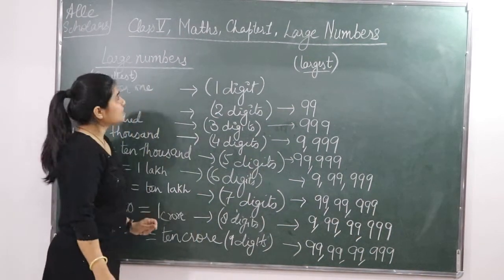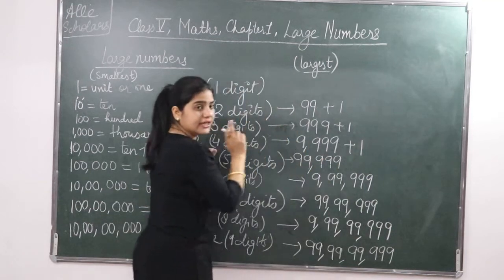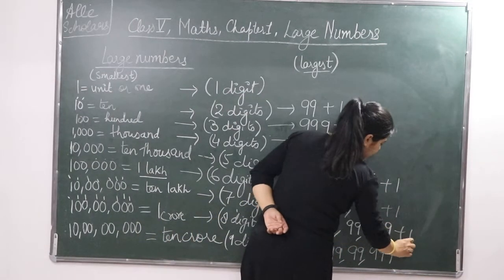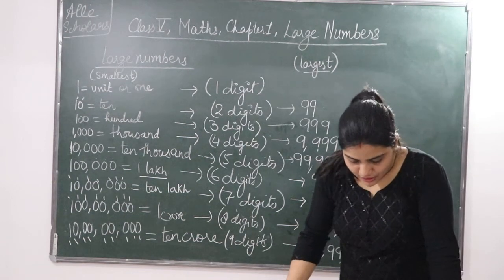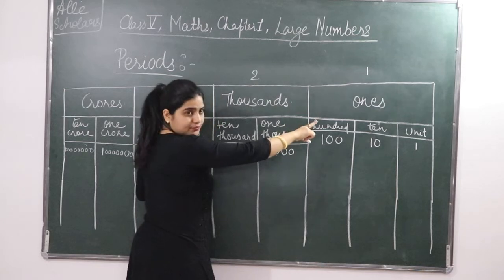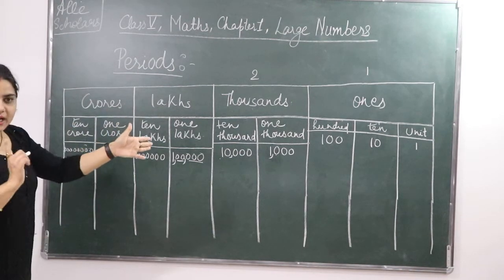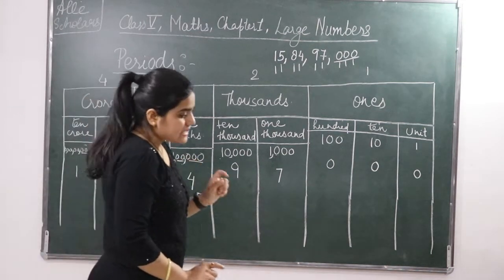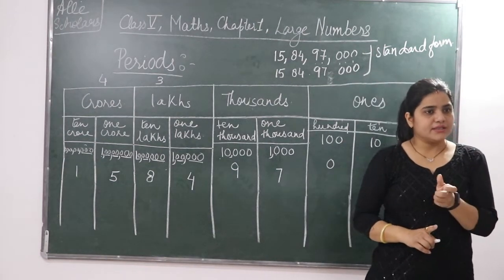V Maths Large Numbers